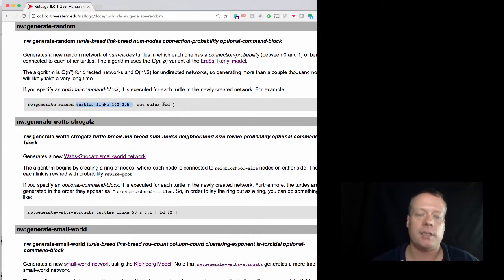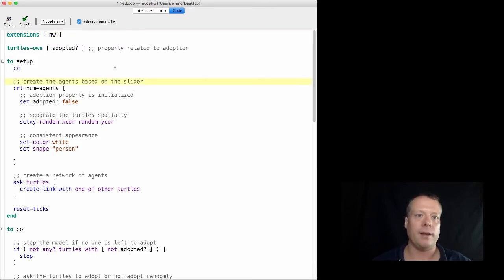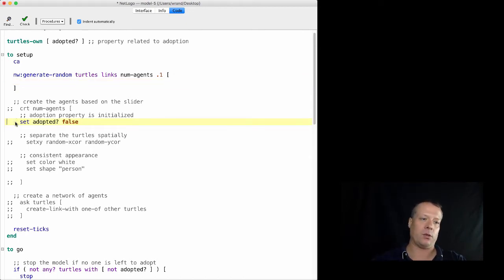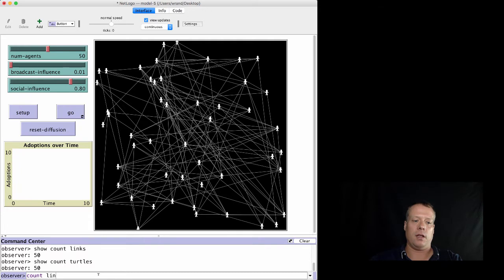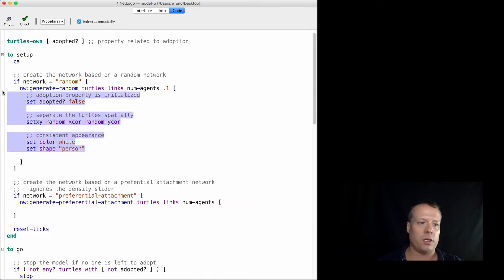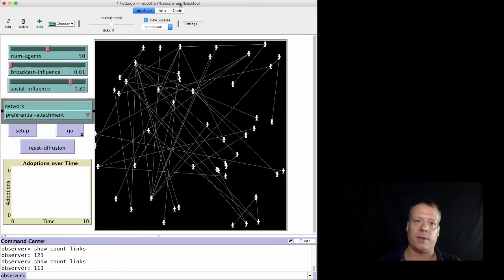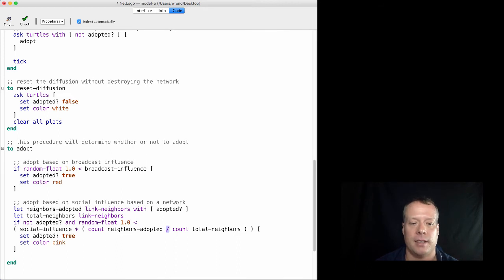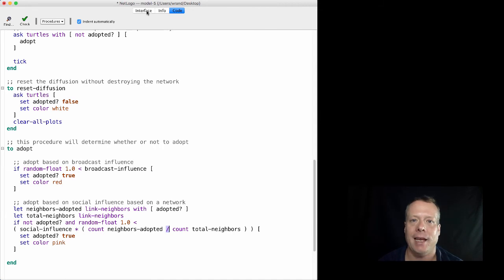Agent-Based Modeling: New Network Structures